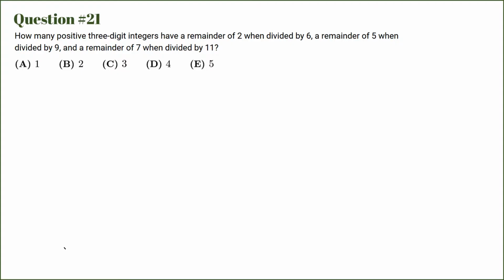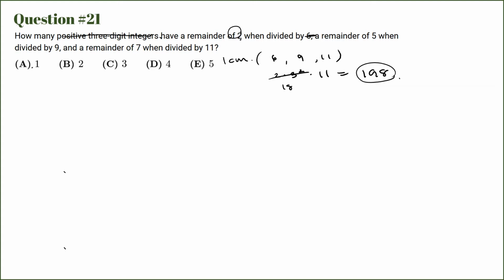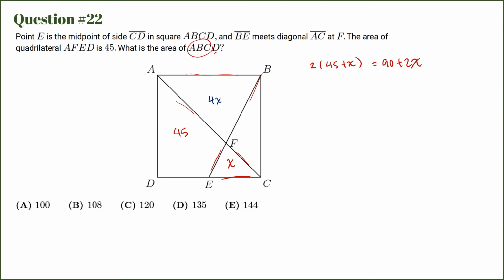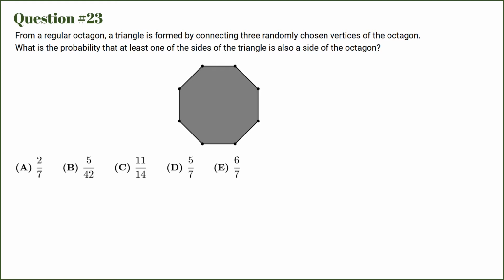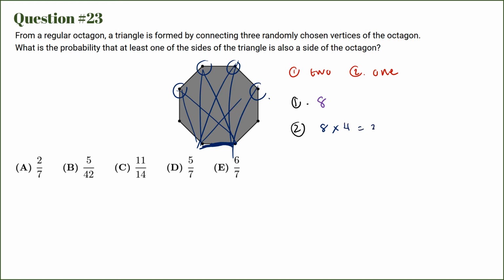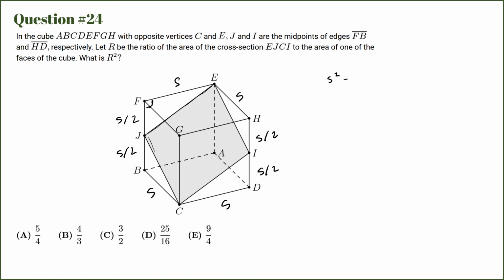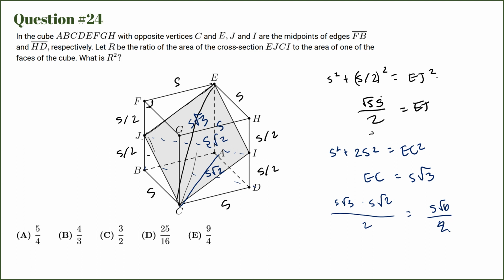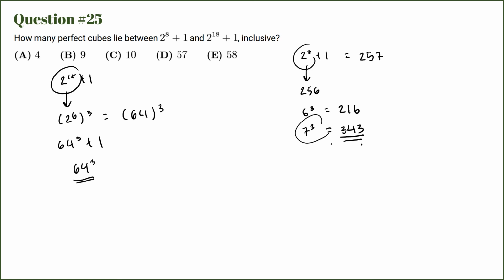2018 AMC 8 21-25